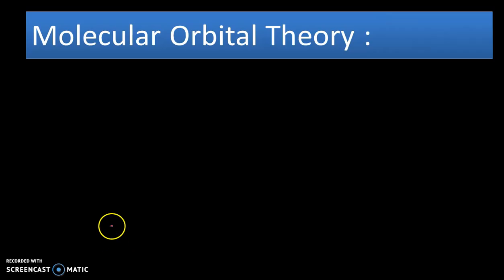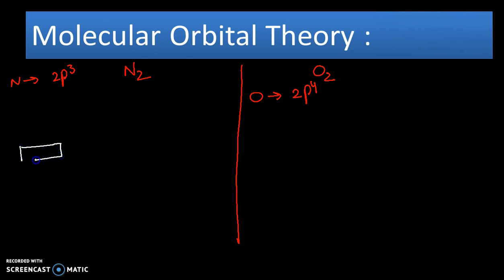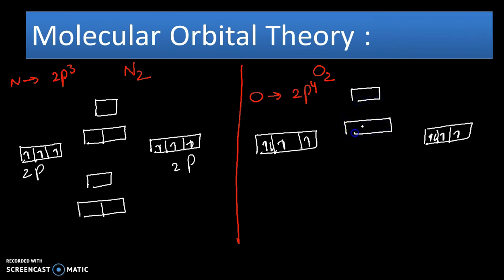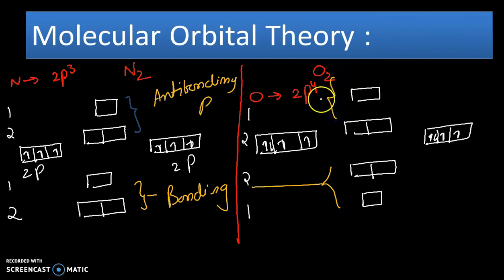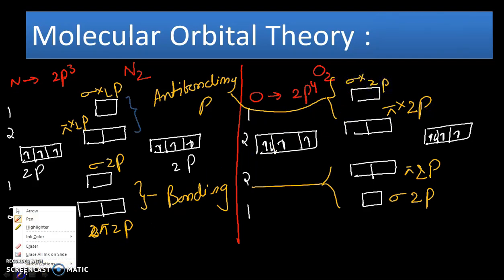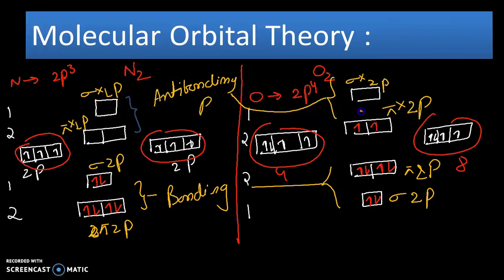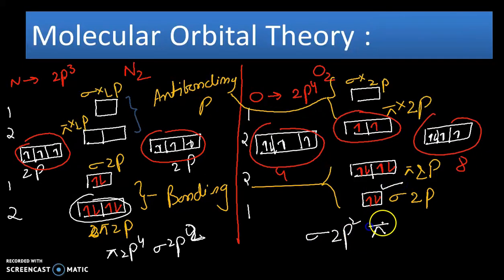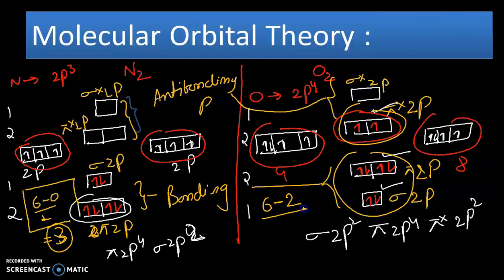Molecular Orbital Theory (MOT) | JEE, NEET, CBSE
Learn molecular orbital theory (MOT) including,  how to draw molecular orbital diagram ,  bond order, magnetic character, electronic configuration, bonding and  antiboning orbitals, molecular orbital diagram of o2, molecular orbital diagram of N2, oxygen and nitrogen with pankaj singh chemistry expert